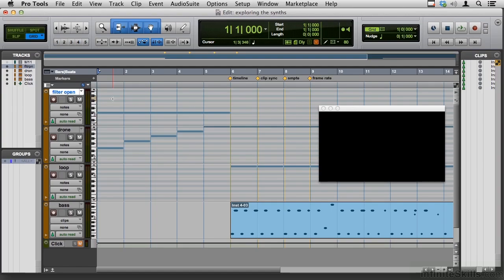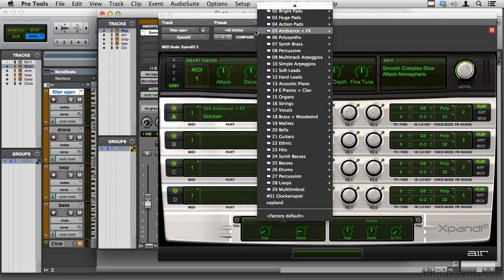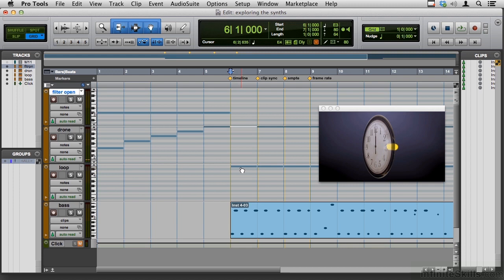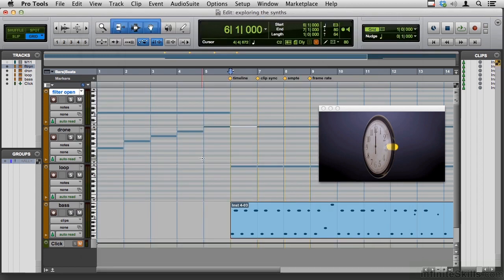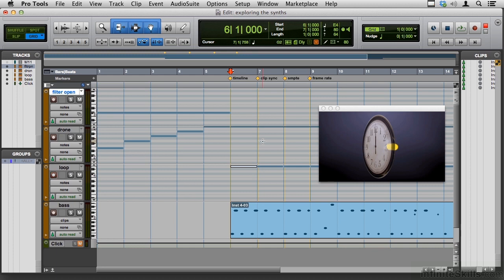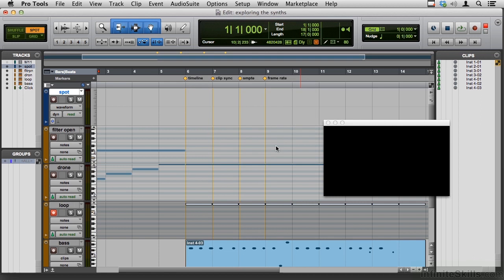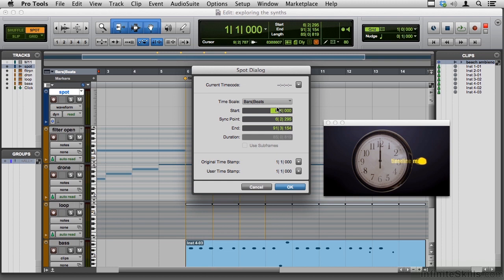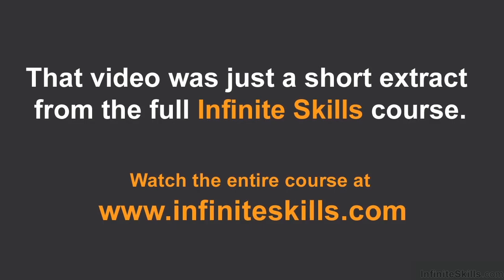Pro Tools 11 Tutorial | Building The Score